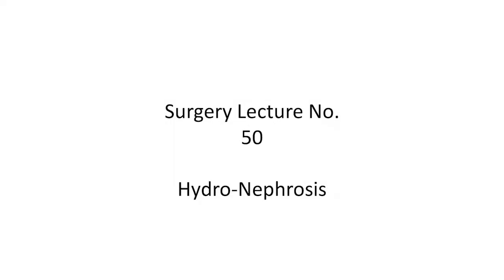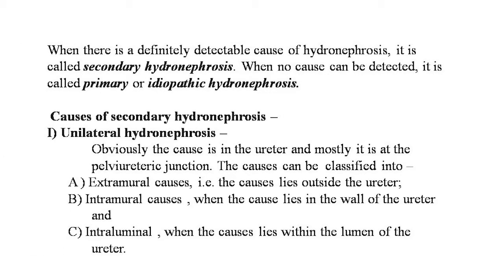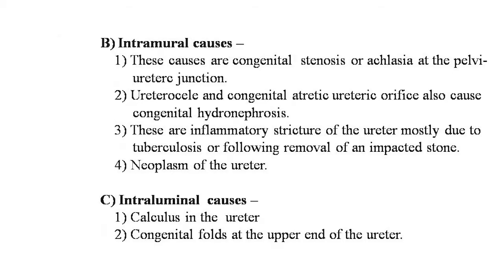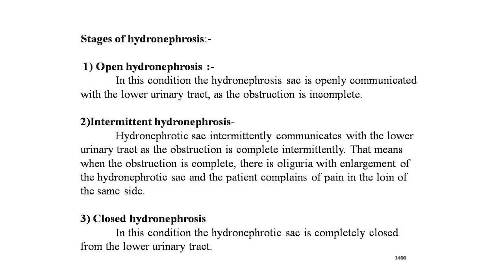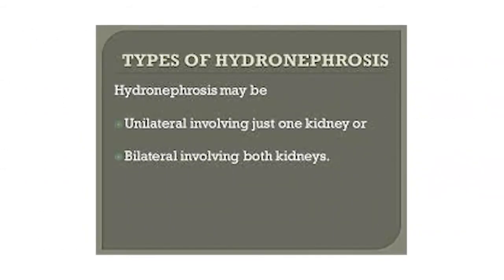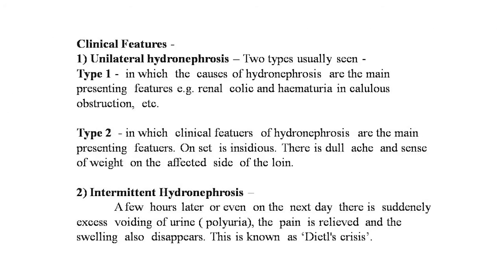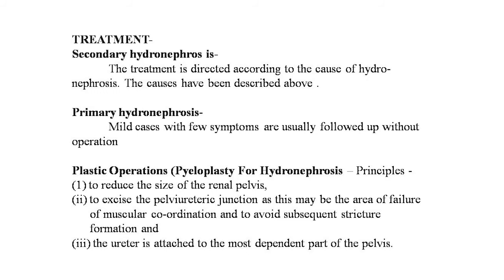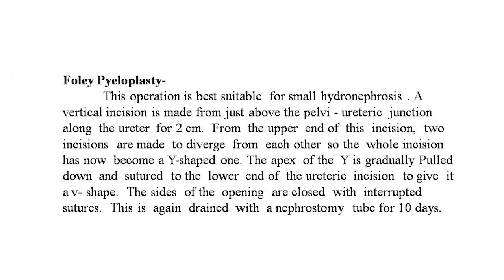50) Hydro-Nephrosis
Hydronephrosis means dilatation of the renal pelvis and the accompanying destruction of the calyces with  accompanying  destruction  of the kidney  parenchyma  it is  usually  caused by  partial  obstruction  to the  out flow  of urine  complete block  usally  produces acute renal  artophy  without  significant  pelvicalyceal  dilatation.
Aetiology- Hydronephrosis may be congenital or acquired Congenital hydronephrosis means it is caused by obstrustion which developed congenitally e.g  pin-hole meatus, valves and folds in the urethra Majority of theconginatel hydronephrosis are bilateral. Hydronephrosis may be unilateral or bilateral Unilateral hydronephrosis occurs when the obstruction is some where  in the ureter.above the level of the urinary bladder. Bilateral hydronephrosis occurs when the obstruction is below the level of the urinary bladder e.g stricture of the urethra, benign enlargement of the prostate or neuromuscular dysfunction of the internal sphincter However bilateral hydronephrosis may occur due to bilateral ureteric obstruction. When there is a definite detectable cause of hydronephrosis, it is called secondary hydronephrosis.
A)EXTRAMURAL CAUSES- Causes of secondary hydronephrosis - Unilateral hydronephrosis Obviously the cause is in the ureter and mostly it is at the pelviureteric junction. The causes can be classified into  A  extramural causes i.e. the cause lies outside the ureter
B)Intramural causes when the cause lies in the wall of the ureter and
C)Intraluminal, when the cause lies within the lumen of the ureter
Causes  of Secondary  hydronephrosis -
A)EXTRAMURAL CAUSES -
1)Pressure on the ureter by loaded sigmoid colon, gravid uterus uterine tumours and ovarian tumours.
2)Involvement of the ureter by malignant neoplasm outside it cg carcinoma of the cervix and uterus, carcinoma of the colon or caccum, carcinoma of the rectum and carcinoma of the prostate
 3)Aberrant renal vessels- These are usually seen at the junction of the pelvis and ureter
4)Idiopathic retroperitoneal fibrosis.
5)Amoveable kidney may cause kinking of the ureter to seldom cause hydronephrosis
B)INTRA-MURAL CAUSES -
1)Unilateral congenital hydronephrosis is mostly caused by intramural causes. These  causes are congenital stenosis or achalasia at the pelvi-ureteric junction
2)Ureterocele and congenital atretic ureteric orifice also cause congenital hydronephrosis
3)There are certain acquired intramural causes which may lead to unilateral hydronephrosis. These are inflammatory stricture of the ureter mostly due to tuberculosis or following removal of an impacted stone Stricture of ureter
4)Neoplasm of the ureter -
C)INTRA-LUMINAL CAUSES -
1)Calculus in the ureter is
2)Congenital folds at the upper end of the ureter
Bilateral hydronephrosis -
The causes of bilateral hydronephrosis be best classified into causes in the urethra       and causes in the bladder
A)Causes in the urethra-
1)Pinhole meatus
2)Congenital valves
3)Benign prostatic enlargement
4)Inflammatory stricture of the urethra cause hydronephrosis
5)Carcinoma of the cervix and uterus and carcinoma of the rectum
B)Causes in the bladder.
1)A calculus in the urinary bladder may act as a ball valve To cause obstruction at the
 urethral meatus to cause intermittent bilateral hydronephrosis
2)Internal sphincter of the bladder may be unable to open due to neuromuscular dysfunction
3)Neoplasm of the bladder
4)Malignant neoplasms of adjacent organs may involveurinary bladder or both ureters to cause bilateral hydronephrosis
Primary hydronephrosis:-  These are mostly encountered in children and the obstruction lies at the pelviureteric junction or at uretero-vesical junction
2) PATHOLOGY :- is dilatation of the renal.pslvis and calyces.  normal pelvis has an avergy  capacity of 7 to 10cc ( ml) urine.the  dilatation  of the  pelvicalyceal  system  may  contain 300  ml to  500 ml  of urine
STAGES of Hydronephrosis:-
1)Open Hydronephrosis
2)Intermittent Hydronephrosis
3)Closed hydronephrosis -
TYPES of Hydronephrosis- Thre types are usually recognised depending on whether the kidney has an extrarenal or intrarenal or mixed type of pelvis
1)Pelvic
2)Renal
3)Pelvi-renal
CLINICAL FEATURES -
1)Unilateral Hydronephrosis -
Type 1 - Hydronephrosis  are the main  presenting  features eg. renal  colic and haematuria in calulous  obstruction  etc.
Type 2 -On set  is insidious. there is dull  ache  and sense  of weight  on the  affected  side  of the loin
2) Intermittent hydronephrosis a few  hours later  or even  on the  next day  there is  suddenly  excess  voiding of urine ( polyuria) the  pain  is relieved  and the swelling  also  disappears. this is known  as Dietl' s crisis.
3) Bilateral hydronephrosis:-  two types are seen -
TYPET - I - There are symptoms of causes of   hydronephrosis.e.g symptoms of benign
TYPE - II - Bilateral renal swelling is firstly complained of but this is much rare in comparison to the unilateral hydronephrosis.